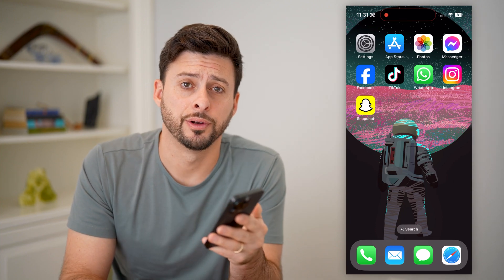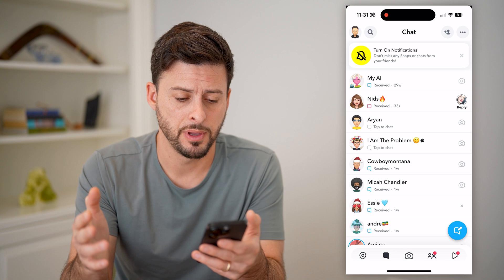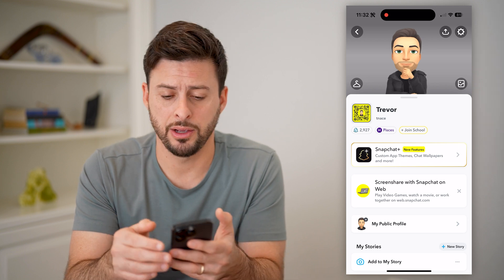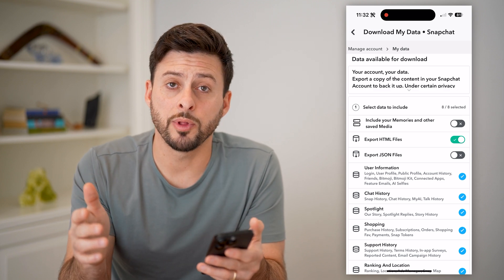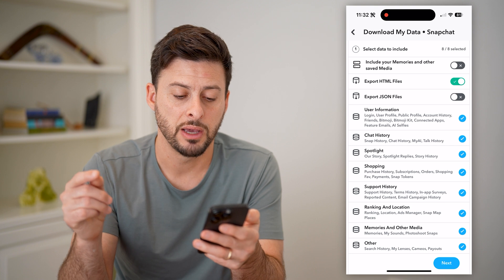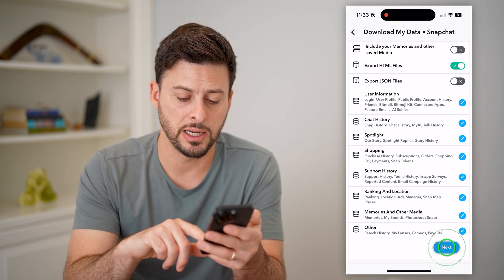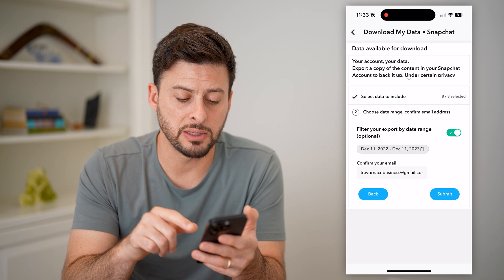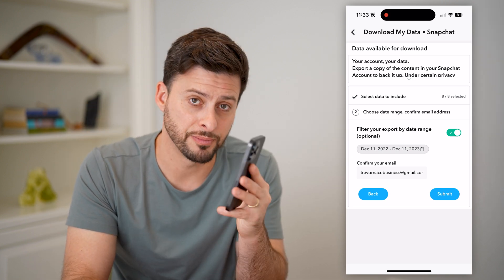How To Check Deleted Messages On Snapchat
Here's how you can check and recover any Snapchat messages you may have accidentally deleted.